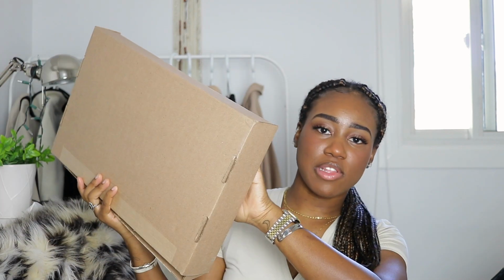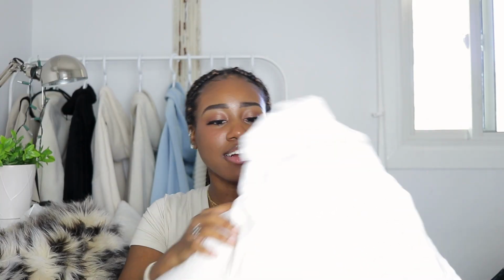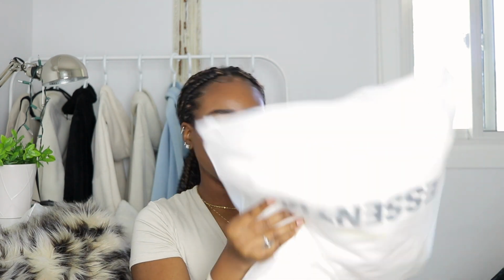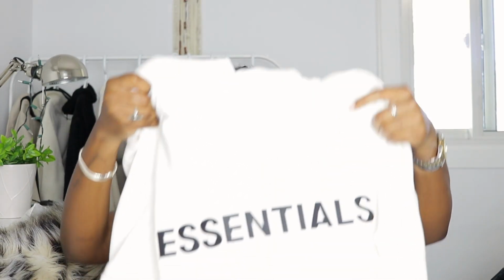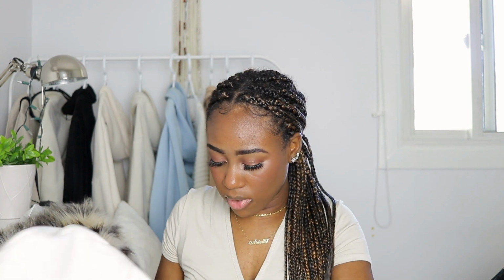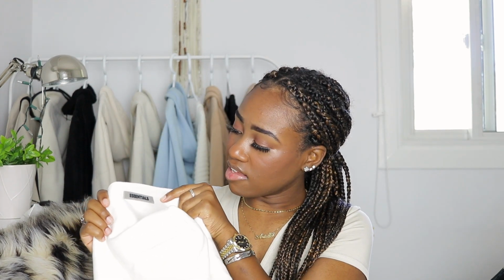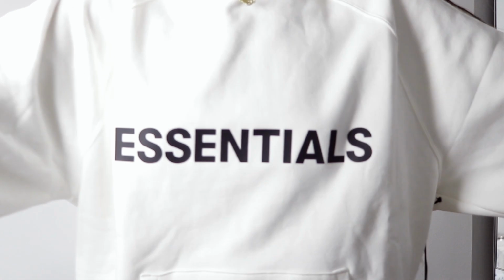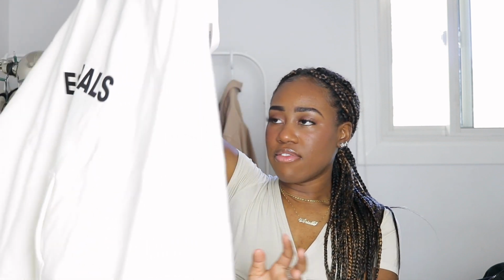FEAR OF GOD ESSENTIALS SS2020S WHITE PULL OVER HOODIE UNBOXING/ REVIEW 2020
Hi guys! In todays video I'm doing a small unboxing or the Fear of God Essential White Pull Over Hoodie! I recently purchased it from ssense.com! Let me know what you think of it down below!

- A